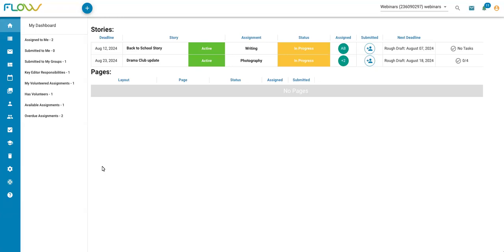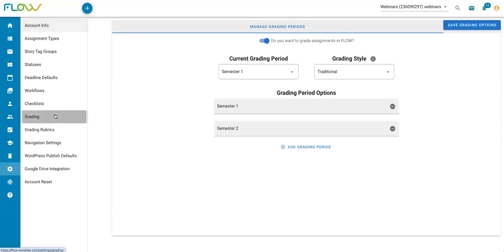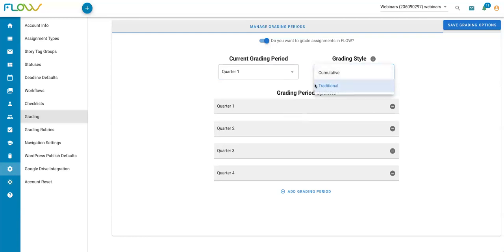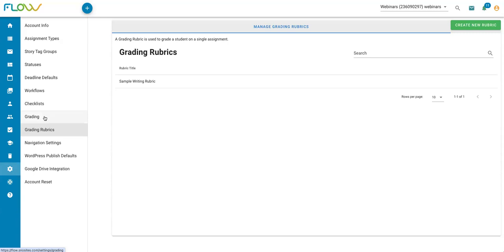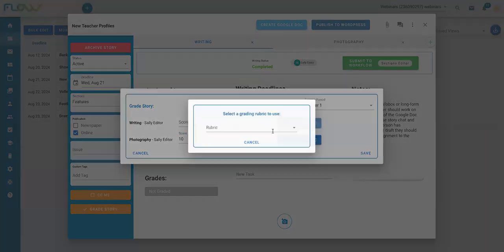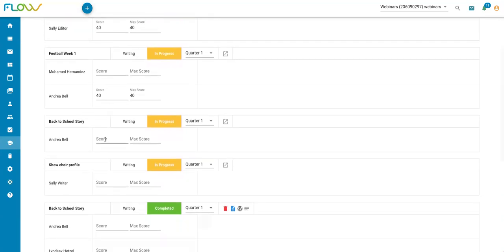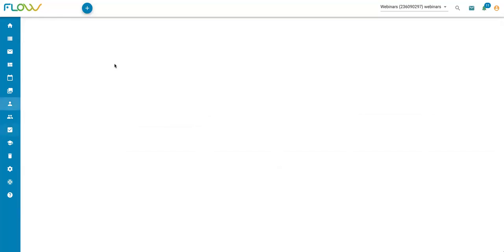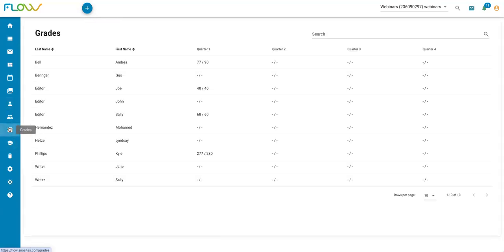Grading in FLOW